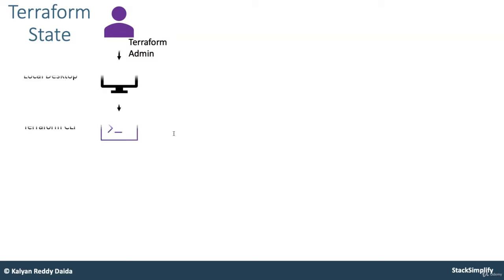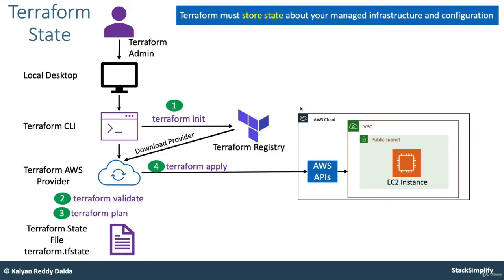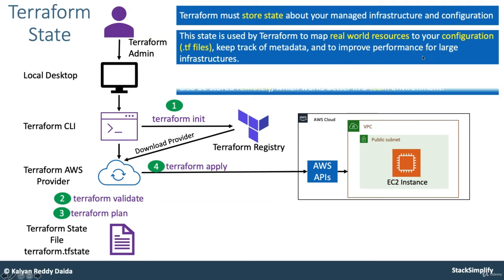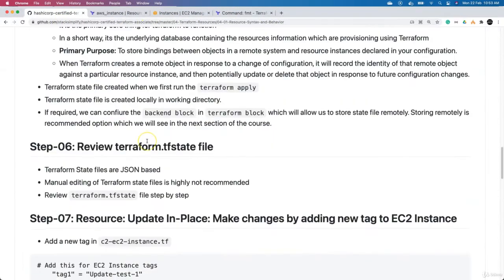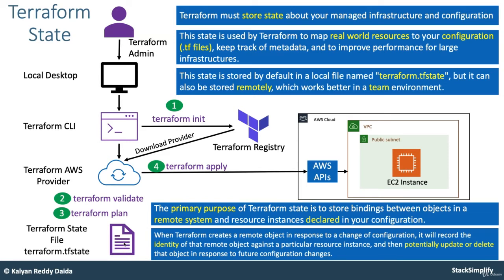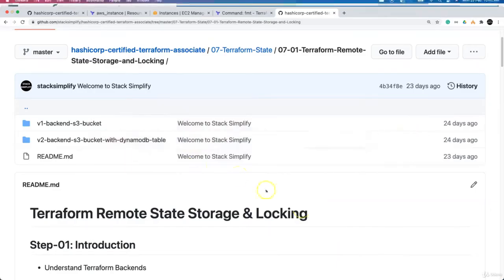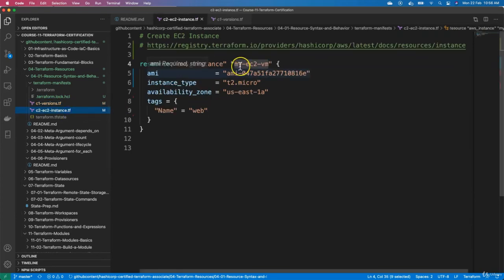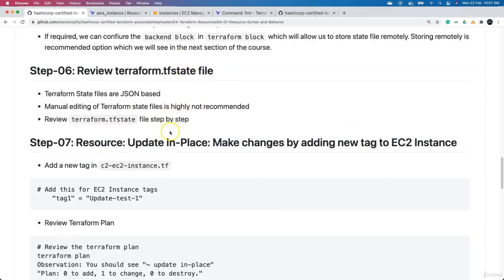18. Understand Terraform State and Review terraform tfstate file